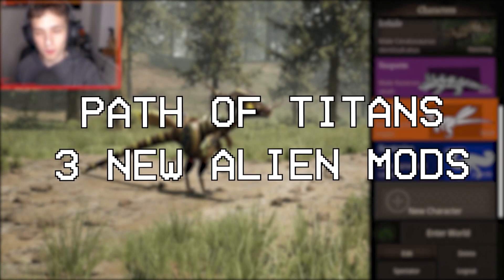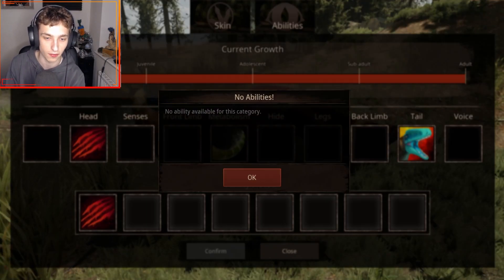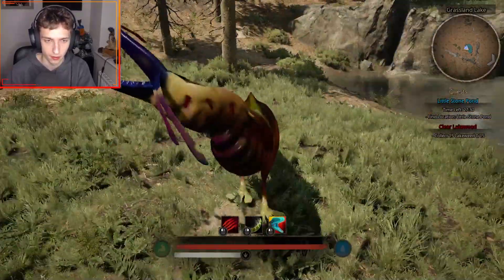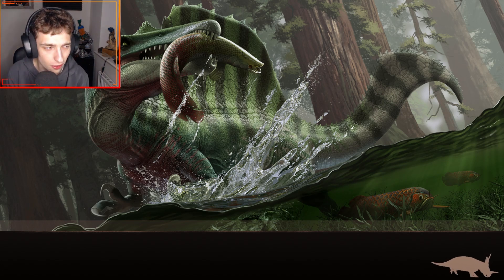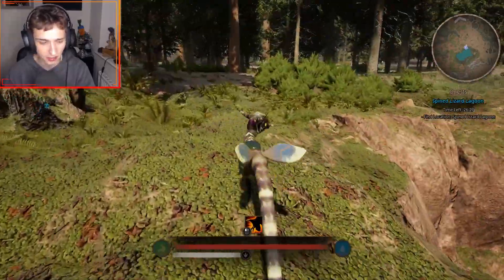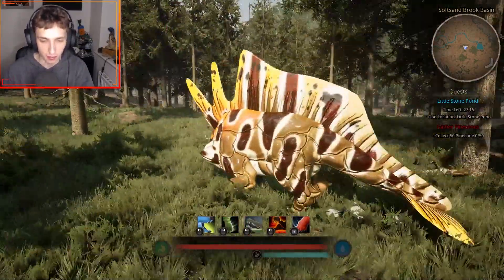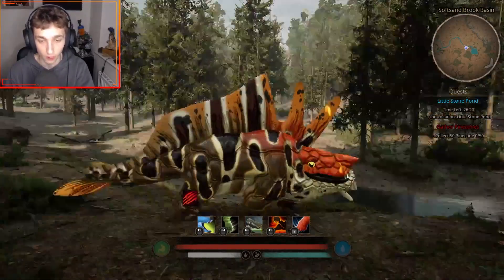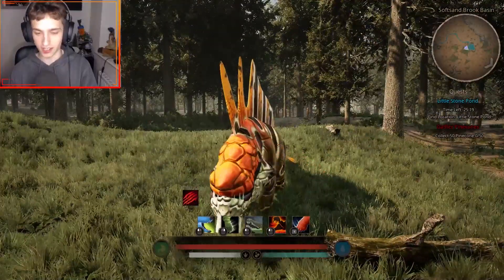3 BRAND NEW MODS! | Path of Titans Mod Spotlight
3 BRAND NEW MODS! | Path of Titans Mod Spotlight

Today we are looking at 3 mods in path of titan that are brand new and something that you should be aware of! These are a further extension to the popular K-23 creatures mod pack within path of titans, something that is constantly adding new creatures!
These are the 3 new creatures:
Kezeren
Kechi
Samethrul

Timestamps:
00:00 - Intro
00:27 - Samethrul
02:35 - Kechi
04:05 - Kezeron